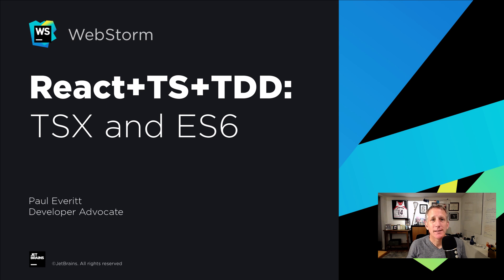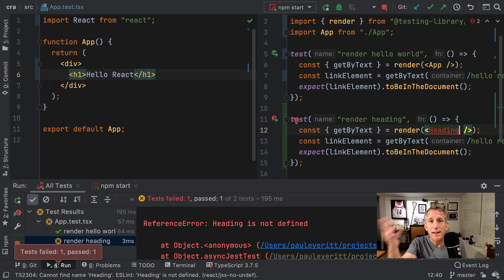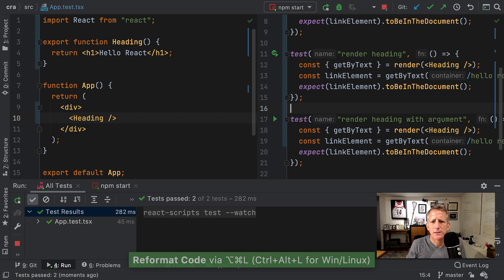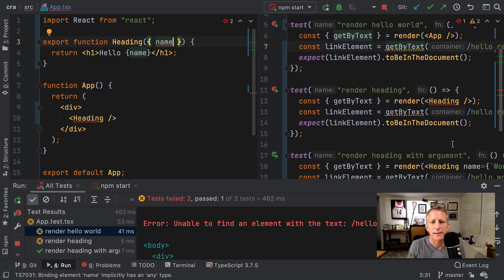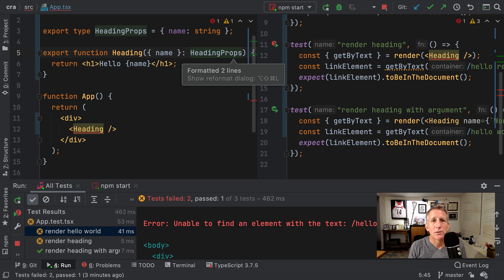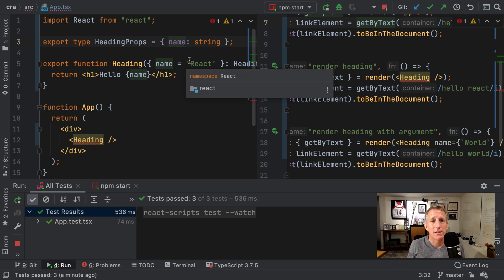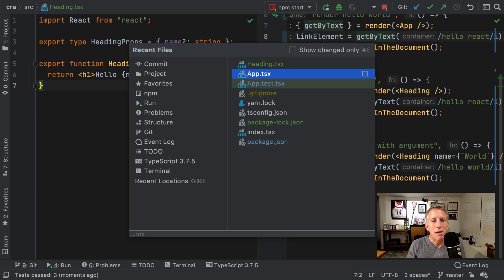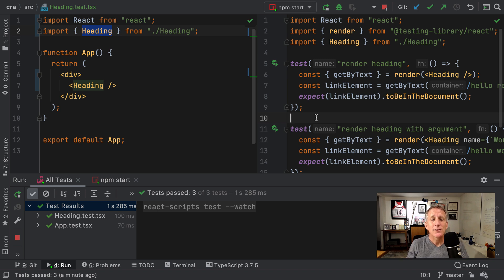6/10 React, TypeScript, and TDD Tutorial: TSX and ES6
Using React and TypeScript means good JSX and ES6+ support in the IDE. This section shows some useful features from both.

Contents:
00:37 - Cleanup
01:21 - Heading Subcomponent
03:42 - Arguments and Defaults
06:29 - Props and Typing
08:31 - Default Prop Value
10:25 - Single Responsibility Principle
14:15 - Configuring JSX/TSX in the IDE

Category